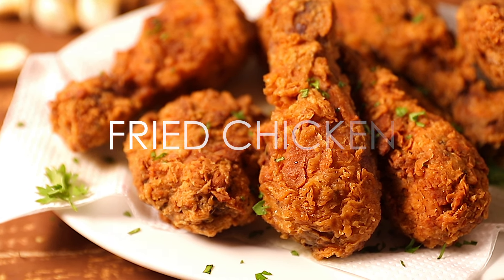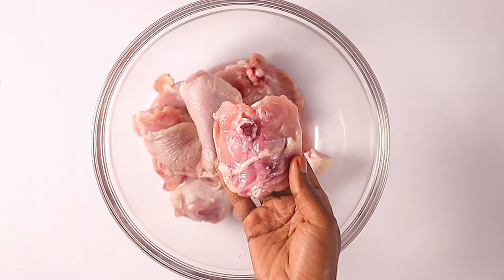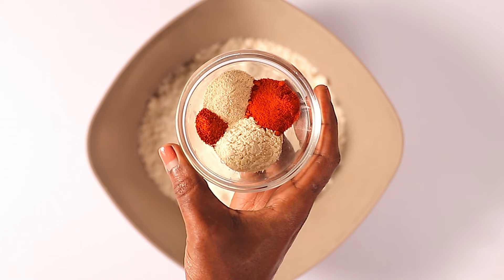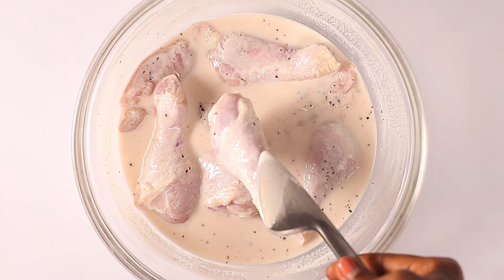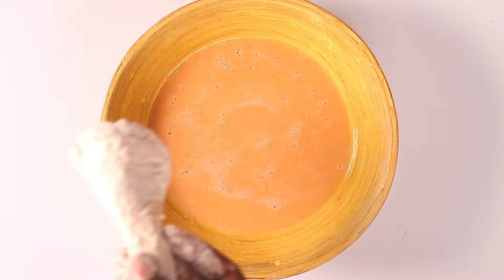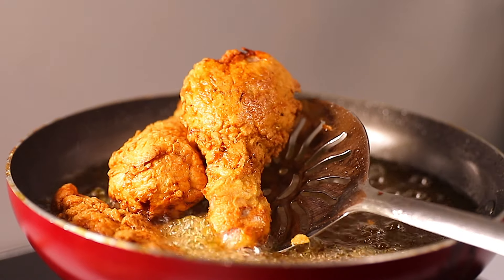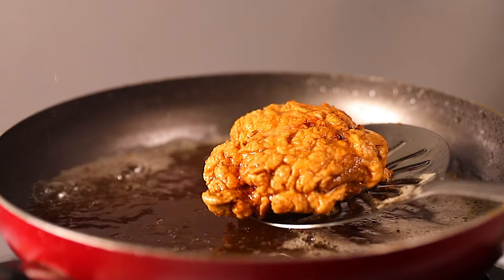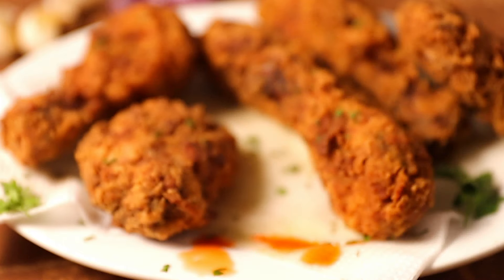FRIED CHICKEN RECIPE| KFC STYLE| HOMEMADE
Hello lovelies, in today's video we are making fried chicken the KFC style  and you won't believe how easy it is to make it at home.
I hope you try it and don't forget to tell me how yours came out on the comment section down below.

Ingredients:
For the marinade:
-8 pieces chicken(4drumsticks, 4thighs)
-1cup buttermilk or mala
-1/2tsp Salt
-1/4tsp Black pepper

Flour Mixture:
-2cups all purpose flour
-1tsp paprika powder
-1tsp cayenne pepper powder
-1tsp garlic powder
-1tsp white pepper powder
-1tsp dry thyme
-1tsp dry oregano
-1/4tsp chilli powder(optional)
-1/2tsp salt
-1/2tsp black pepper

Egg Mixture:
-3 eggs
-3tbsp hot sauce